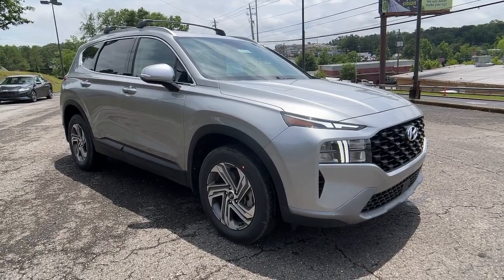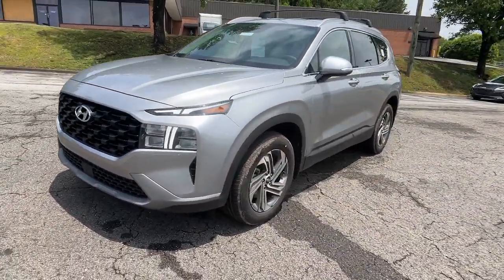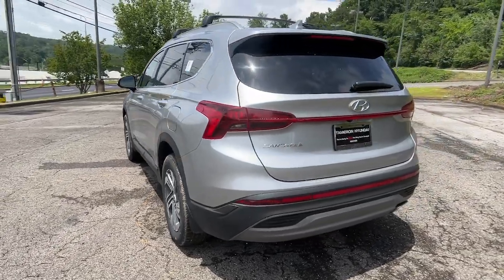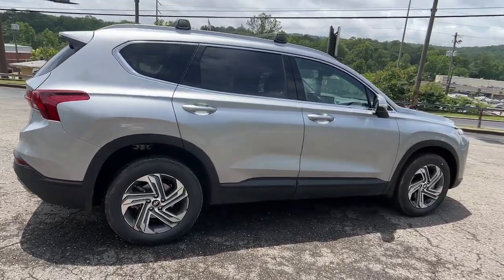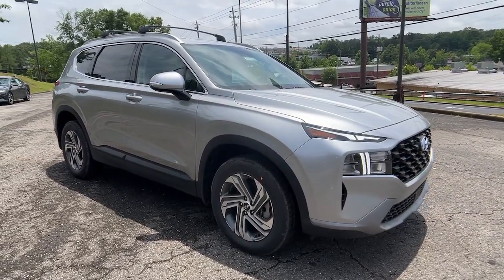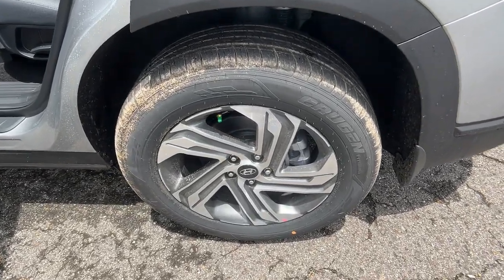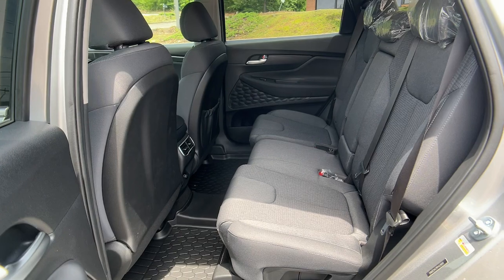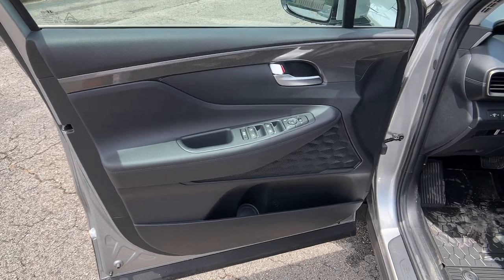2023 Hyundai Santa_Fe Birmingham, Hoover, Alabaster, Vestavia Hills, Helena I231198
Shimmering Silver Pearl New 2023 Hyundai Santa_Fe SEL available in 1595 Montgomery Hwy., Birmingham, Alabama at Tameron Hyundai. Servicing the Birmingham, Hoover, Alabaster, Vestavia Hills, Helena area.

Tameron Hyundai
1595 Montgomery Hwy

Black Artificial Leather. This 2023 Hyundai Santa Fe SEL FWD will give you space and amenities normally reserved for a class above. Get an amazing vehicle with all the bells and whistles for a great price. Here at Tameron Hyundai we take Americas best warranty and double it giving you 20 YEARS/200000 MILES of peace of mind. Dont settle for anything less than a Tameron Hyundai.brbrShimmering Silver Pearl 2023 Hyundai Santa Fe SEL FWD 8-Speed Automatic with SHIFTRONIC 2.5L I4 25/28 City/Highway MPGbrbrWe roll out the red carpet for our customers and we want your experience with Tameron to be the best youve ever had. No matter your credit we can get you excited! Please give us a call or stop by to test drive we work hard for our customers. We would love the opportunity to earn your business! At Tameron Hyundai youre going to love the way youre treated! We offer financing for ALL credit situations. Please give us a call or stop by to test drive we work hard for our customers.